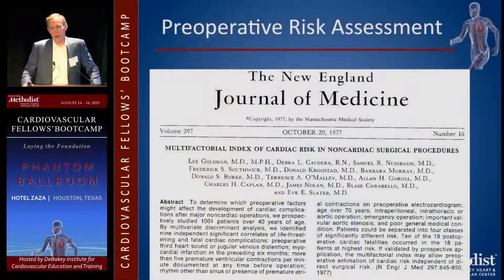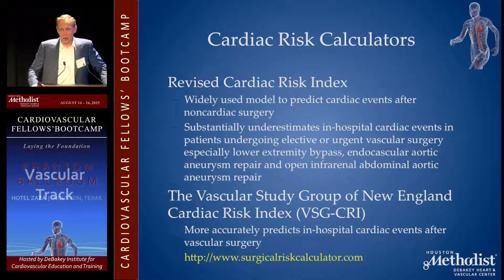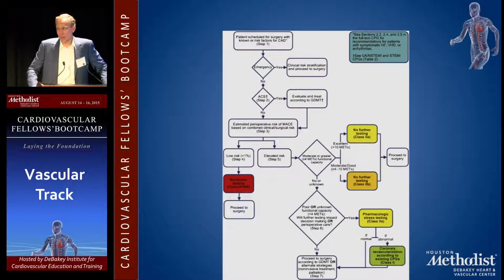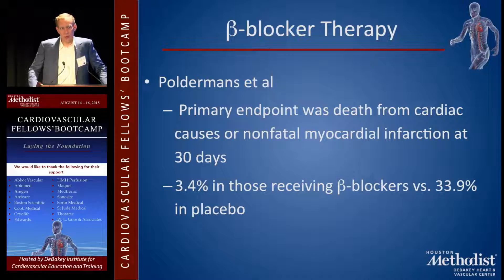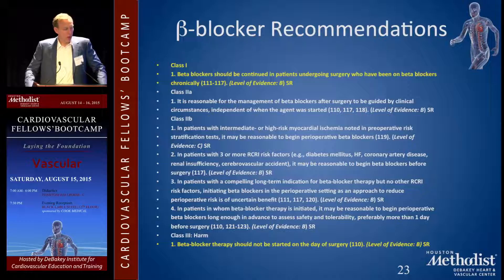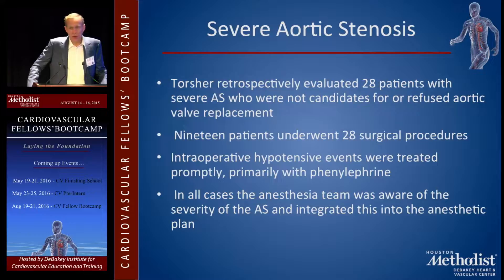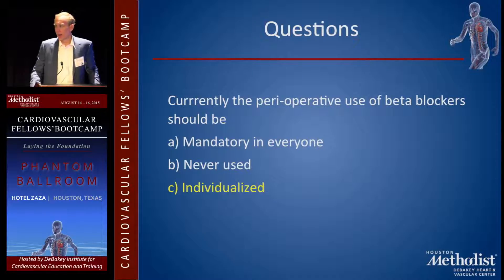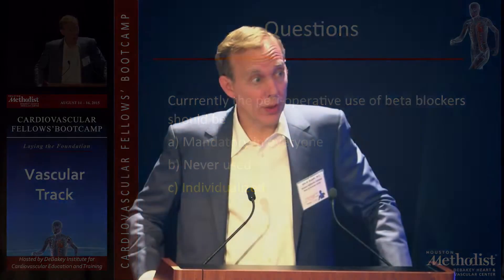Testing and Risk Stratification (John M. Buergler, MD)